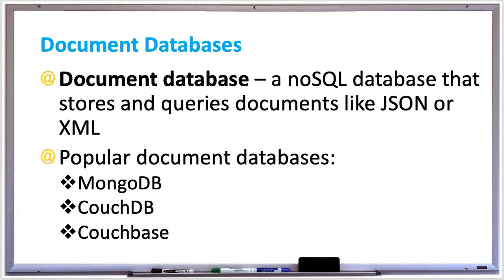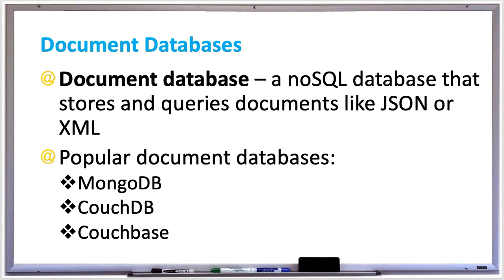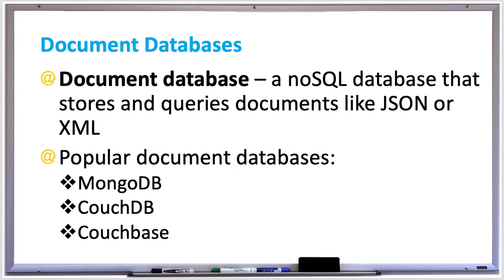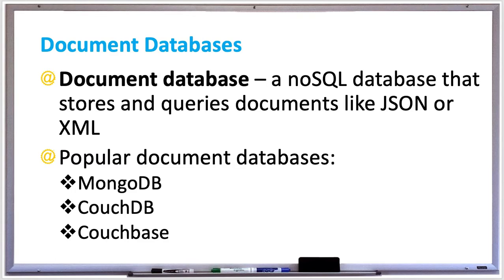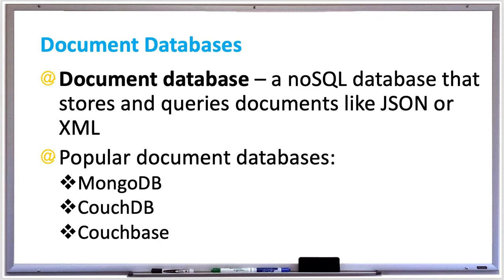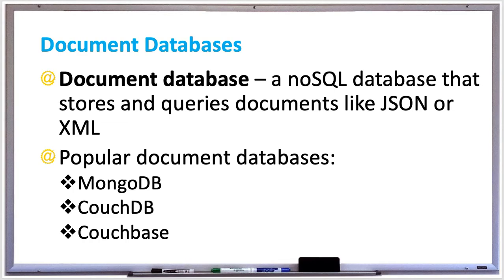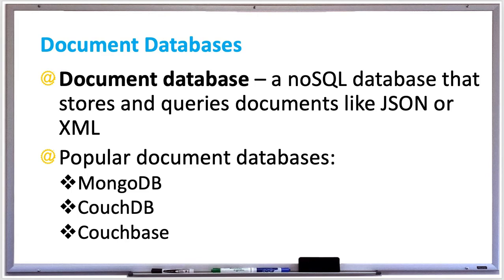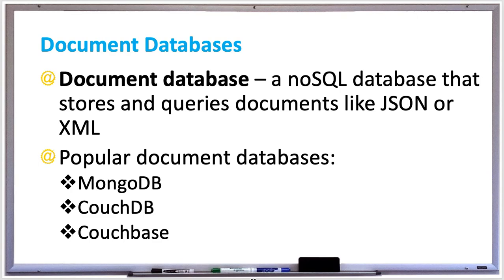Database Systems - Document Databases - NoSQL Overview - Appficial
A document database is a type of NoSQL database that stores and queries document data as JSON or XML. Document databases make it easy for developers to store and query data in a database by using the same document-model format they use in their application code.

Document databases, like other noSQL databases, support replication, horizontal scaling, sharding, and eventual consistency. However, document databases also support indexes on non-key values if the value is located in every documents of a collection. Documents are assigned to a shard using a shard key, which identifies the document identifier or another value. If the shard key is a value, then an index of shard key values is created to help locate database documents quickly. Documents are assigned to a shard with either a hash or range function.

A document database may support strict consistency, where all updates affect the primary replica first, and then make their way to the secondary replicas. All read queries read the primary replica, in order to get the most current document. In case it fails, the secondary replica takes over as the primary.  Strict consistency is slower and not as available as eventual consistency. If the document database has eventual consistency, no replicated primary is specified. Replicas handle the updates, and make their way to the other replicas asynchronously. A read is just sent to any replica and may return something out of date.

Popular document databases include:

MongoDB -  the most popular, and highest-ranked document database. Data is stored in binary JSON (BSON) format, which is optimized for speed and is not human-readable. MongoDB can be set up to be either strict or eventual consistency. MongoDB supports SQL read queries, but does not support SQL create, update, or delete statements.

CouchDB - an open source database by Apache. CouchDB was the very first document database, and it stores data in JSON format and only supports eventual but not strict consistency. CouchDB was initially crated for offline mobile device support.

Couchbase - open source, and derived from CouchDB which is a document database and Membase, which is a key-value database. Therefore, Couchbase supports both document and key-value models. Couchbase can be configured to both eventual and strict consistency.